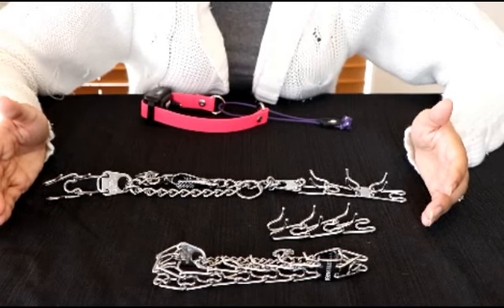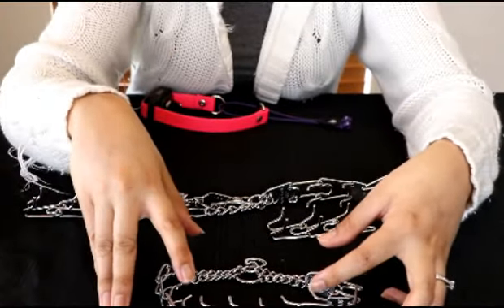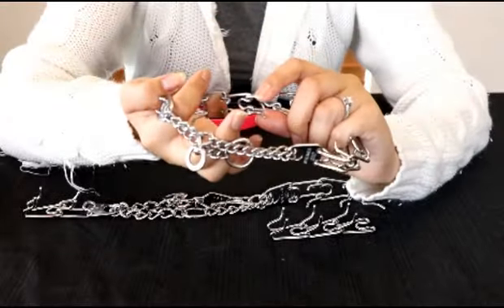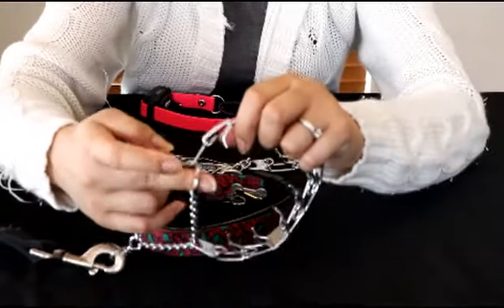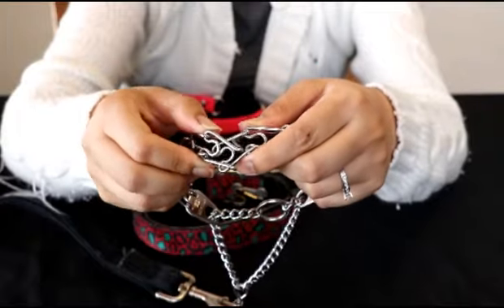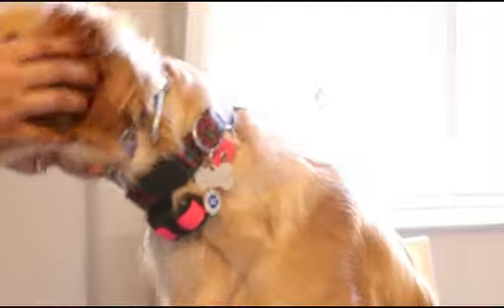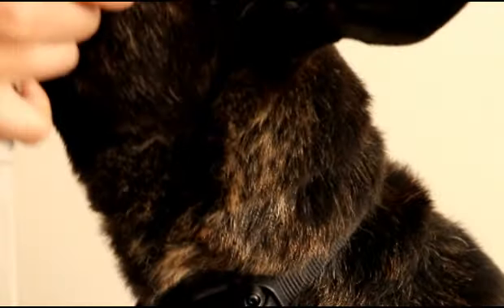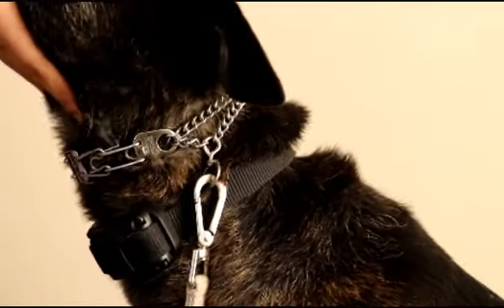Prong Collar DIY Part 1/2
The prong collar AKA pinch collar is a wonderful training if used correctly.  In this video I describe why I love the prong training collar.  I do not recommend or use store bought collars with harsh tips.

The prong works on a pressure on pressure off release training method.  If used correctly you can stop a pulling dog.  Please seek out part 2 of this video as you will need to introduce it to the dog.  You cannot slap this collar on and expect magic.  You have teach the dog what the sensation is.